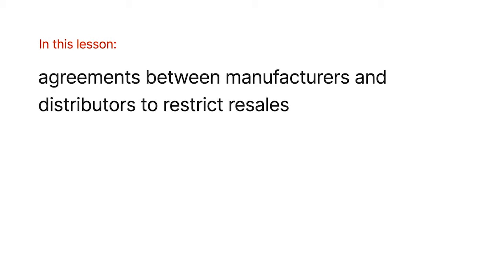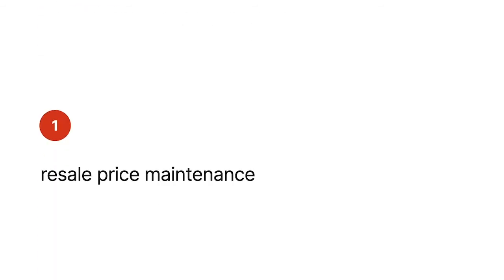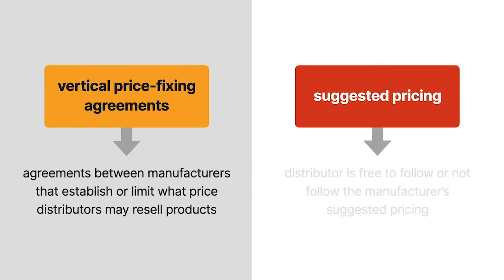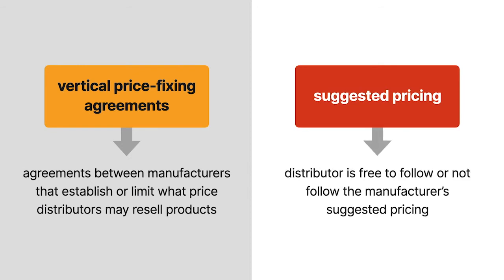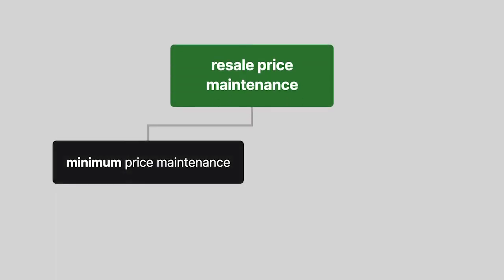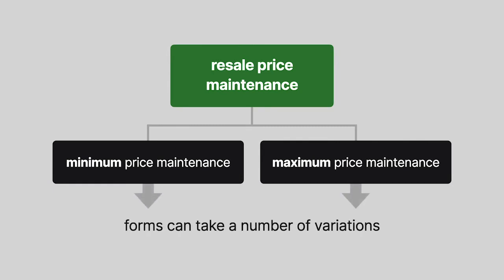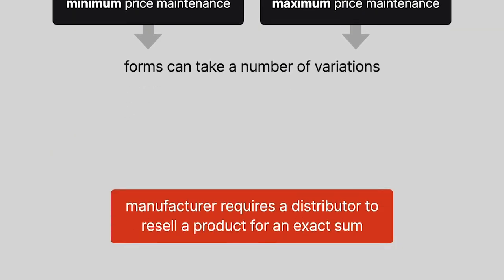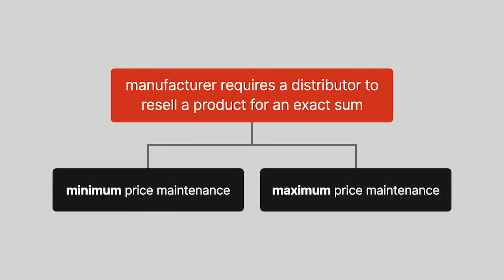Antitrust Law | Resale Price Maintenance | Lesson 13 of 29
Want more Antitrust Law lessons? Explore full video courses, transcripts, and Antitrust quizzes

Quimbee features hundreds of videos on critical legal subjects for 1L's, 2L/3L's; additional law school success content; and tips for professional development.